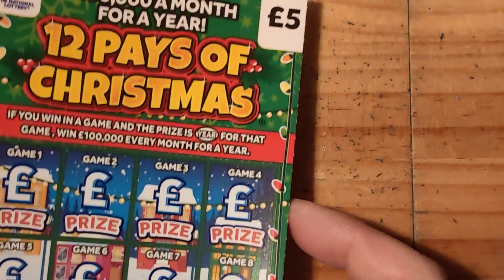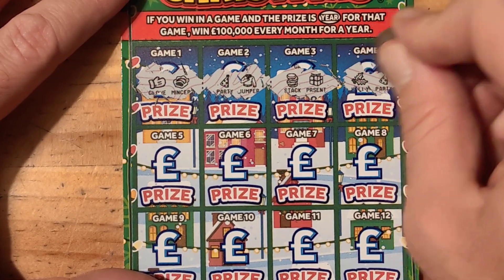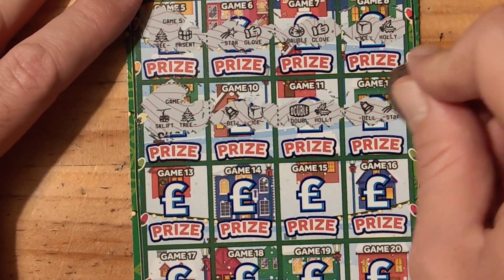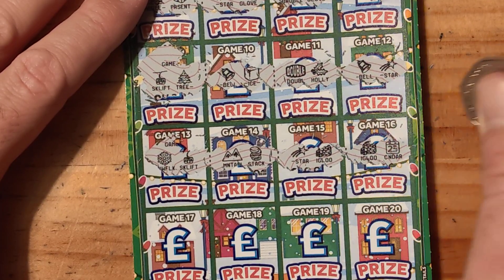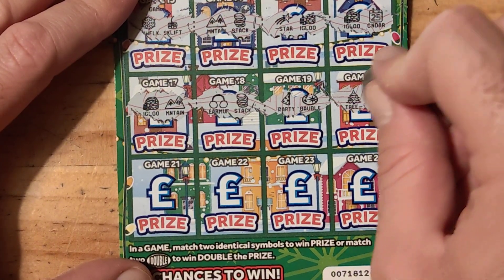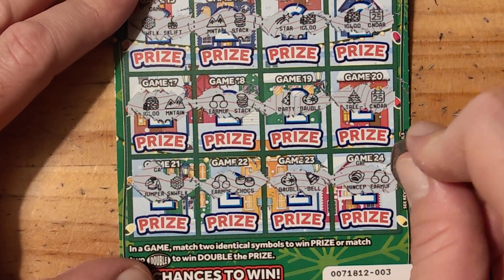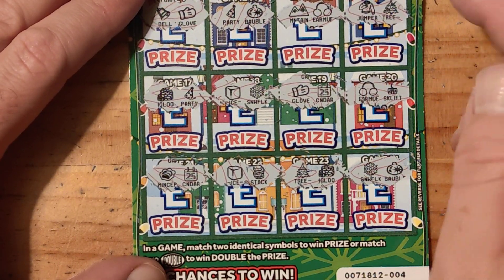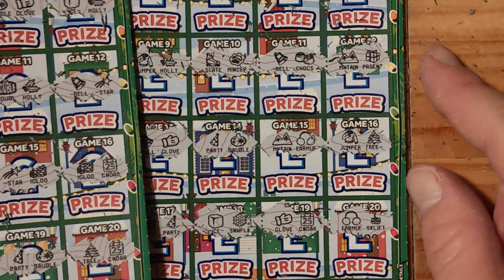12 pays of Christmas scratch cards £10 in play